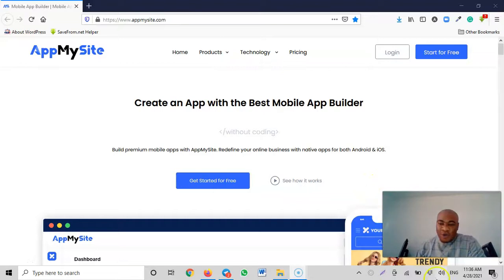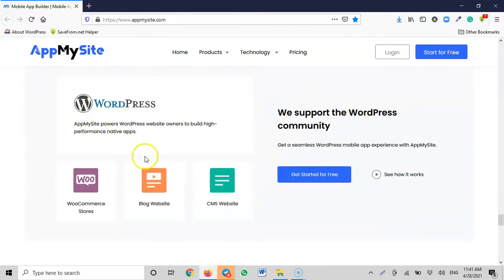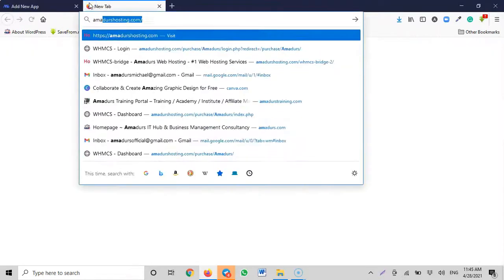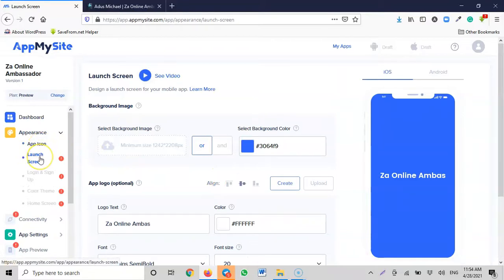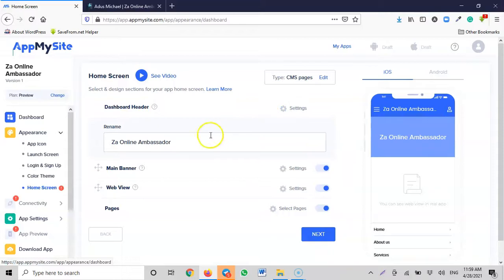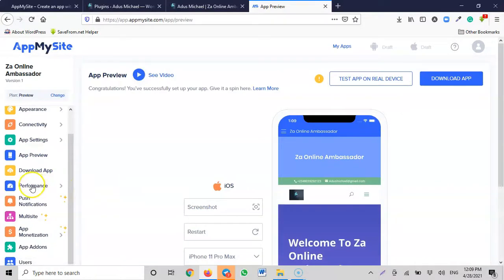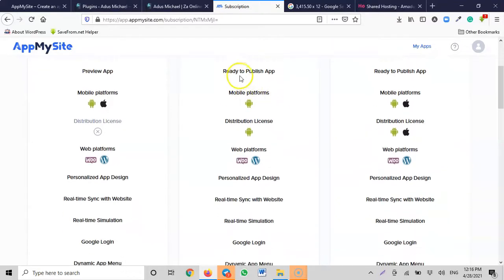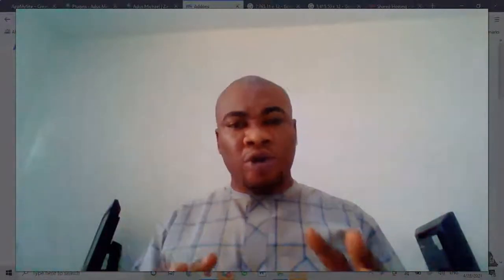How To Convert WordPress Website Into Mobile App With AppMySite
If you are wondering how to turn your website into a mobile app, AppMySite is the solution. You can convert your e-commerce website into a full-blown app within minutes but also publish them instantly on App Store and Play Store.

Next-generation app preview

AppMySite app builder comes with powerful app preview features. Review the performance of iOS and Android app before publishing it on Play Store or App Store.
Cross-platform testing

Test both Android and iOS apps on a real device and get a first-hand experience of your mobile app.
Mobile device emulators

Both the Android and iOS emulators come with multiple options to replicate a real mobile device experience.
Live app preview

App preview features such as multiple device selection, screenshots and restart options simplify app testing.
Experience as you build

Get a live preview of every update you make to the app design with mobile emulators. Make better design decisions.

And that is why today I bring to you, elementor page builder. Here is the link to get it.

You can as well ask me for online promotion.

PR BUSINESS

As your one and only Online Ambassador, i will always support you in anyway i can. I run PR services that will help you promote your craft, be it eBook, Books, Intellectual Properties, Online Course, Trainings, Events, Services, Products, Brands, or even your Public Image, Business Owners, CEO's, NGO's Founders, and many more opportunities available for branding and marketing you and your business.

* My company run business development and consulting services.

* Telecom and maintenance services including

Reach out let us discuss: 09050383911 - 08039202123

Online and Onsite Monthly Entrepreneurship and ICT Capacity Building Training

* HOW TO DESIGN AND DEVELOP A WEBSITE

* YOUTUBE CHANNEL CREATION & MONETIZATION PROCESS

* SOCIAL MEDIA INFLUENCING

* DIGITAL MARKETING

* EMAIL MARKETING

* SEO

🔥RECOMMENDED VIDEO